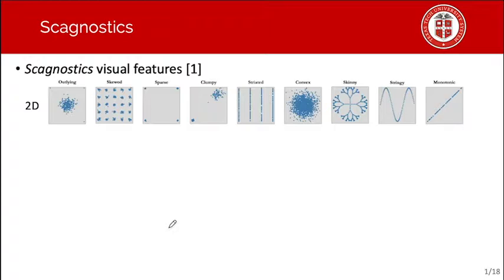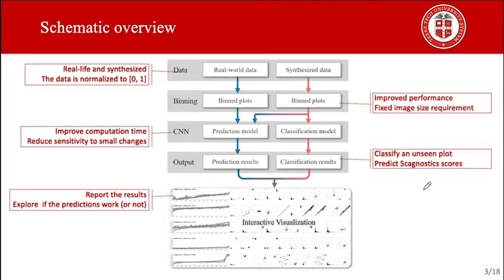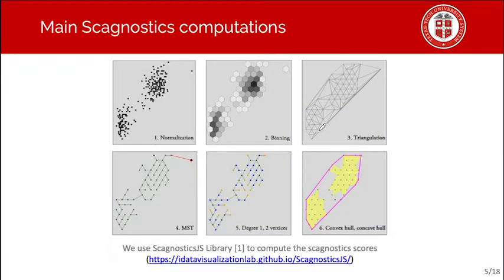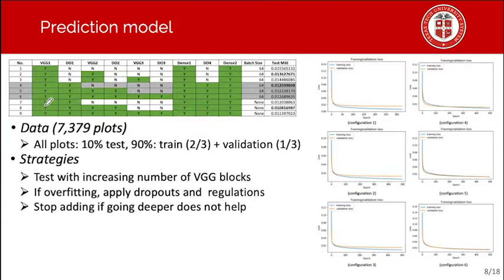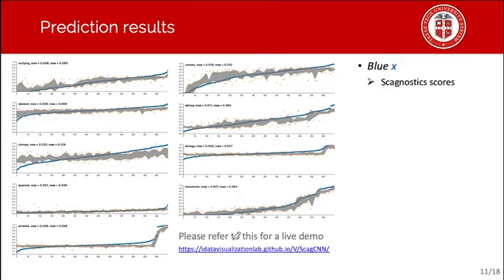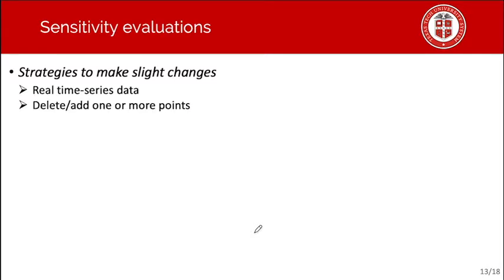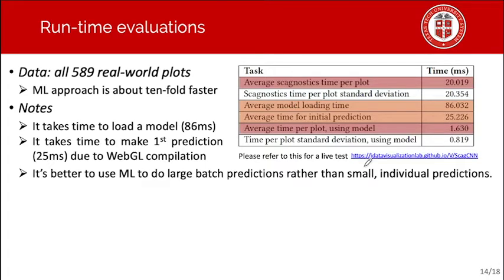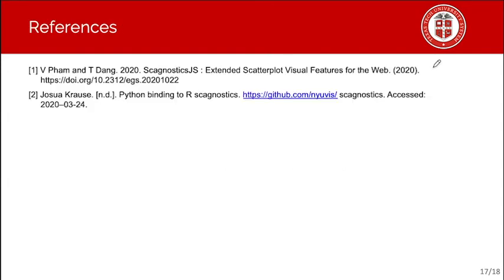ScagCNN: Estimating Visual Characterizations of 2D Scatterplots via Convolutional Neural Network